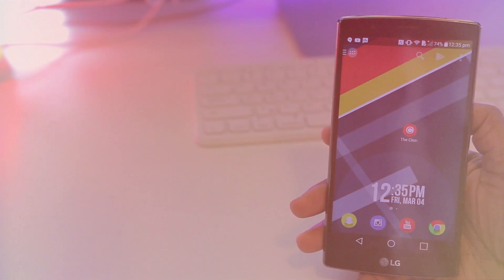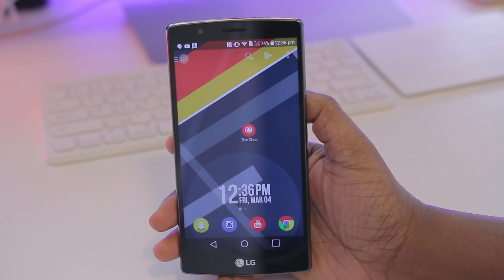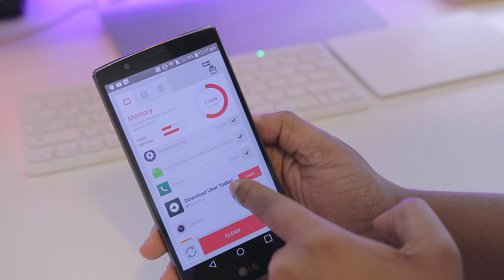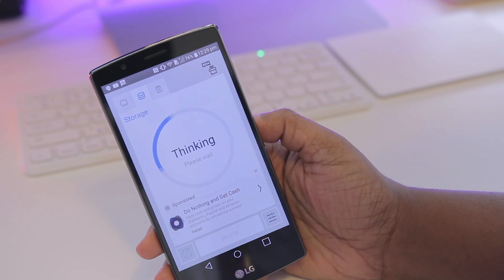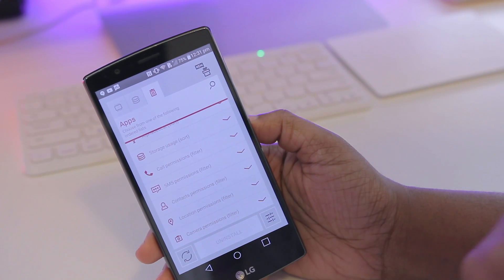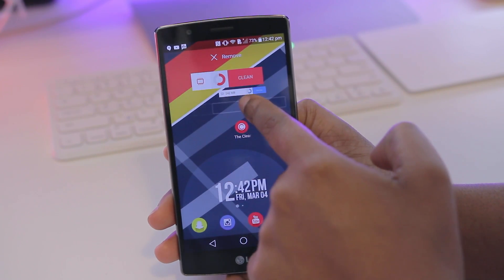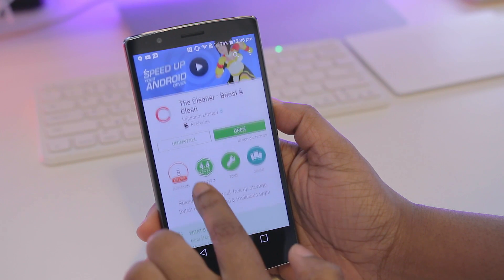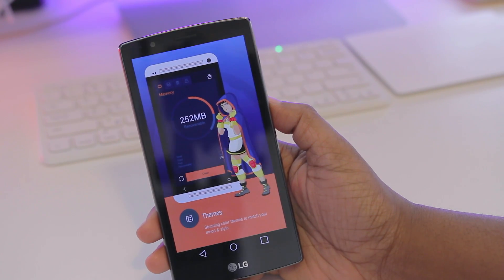The Cleaner - How to Speed Up Your Android Device!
The Cleaner is a FREE app that lets you boost your Android’s speed, clean out junk, free up storage by uninstalling malicious apps to optimize your device, and clear RAM to accelerate your favorite mobile games with the Game Booster option..  It packs a clean easy to use interface that won’t clog your phone’s memory and widgets for your home screen.  You can even clear cache files, delete unwanted phone call or SMS records, and batch uninstall unneeded or potentially malicious apps.

Weirddough
"Dew"